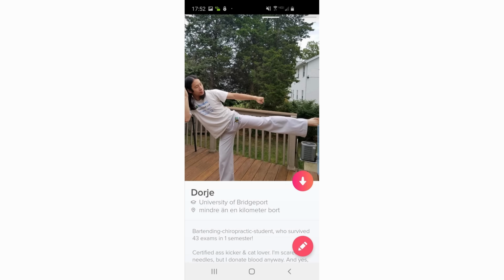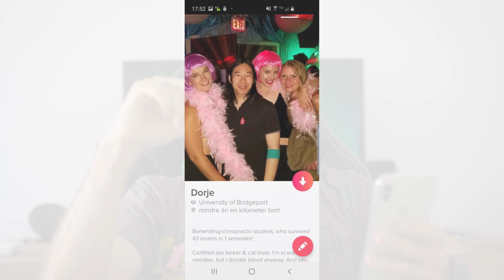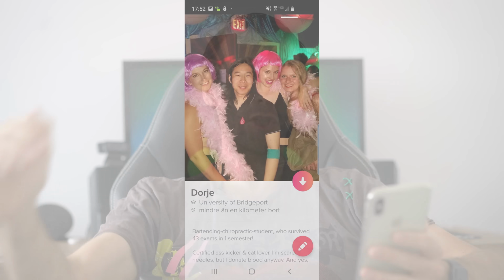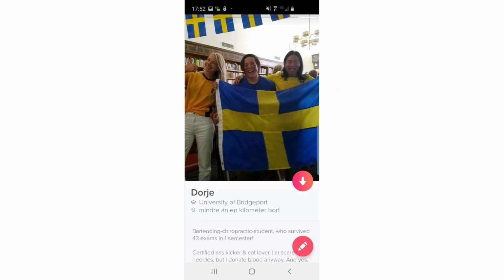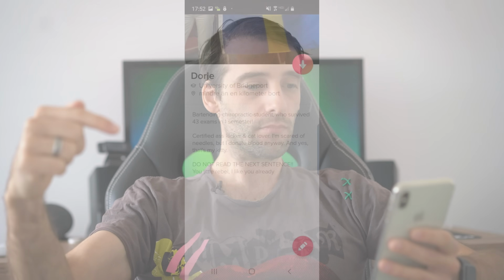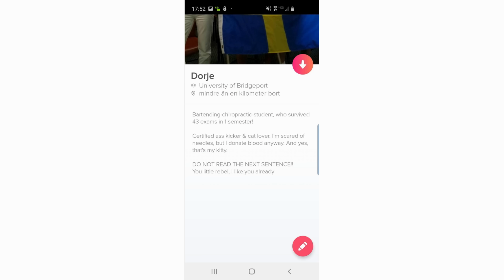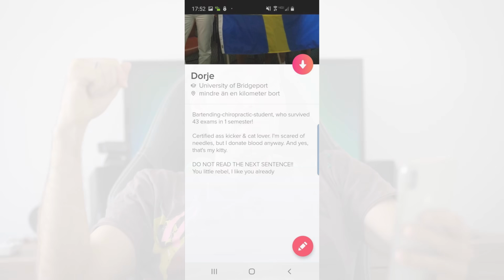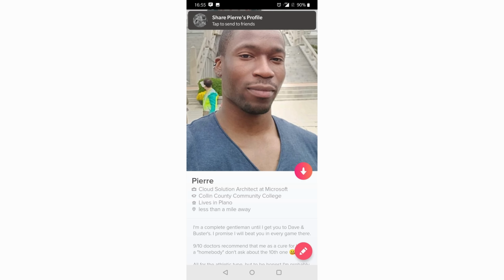Let Me Review Your Tinder Profile - EP1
Is your Tinder profile any good? Are you getting all the matches and dates you deserve?

Today I'll be going through some viewer's Tinder profiles to help them find new ways to radically improve their match rates on Tinder.

You're likely going to find some really fantastic tips you can apply to your very own profile right now.

School Of Attraction
Dating And Relationship Coach